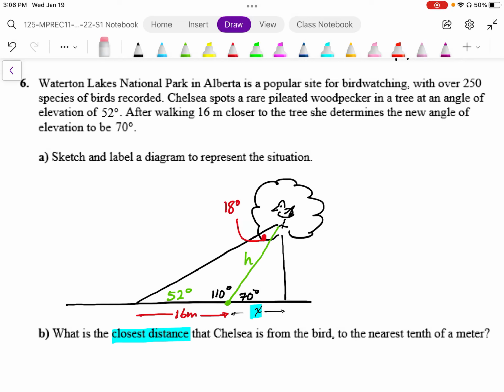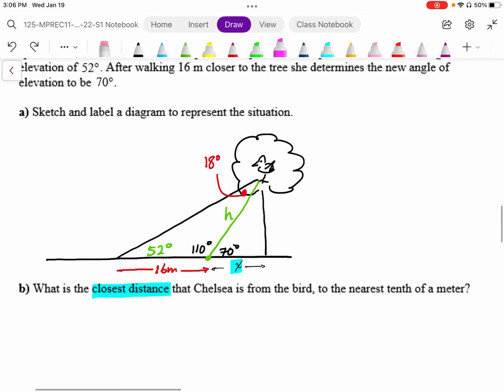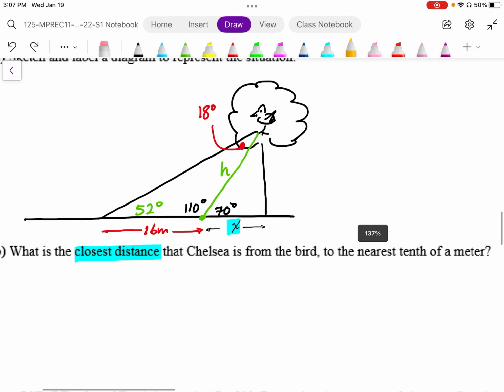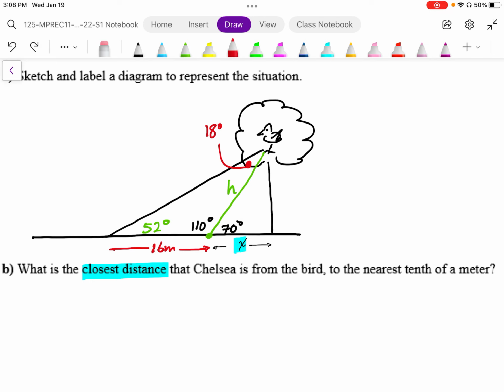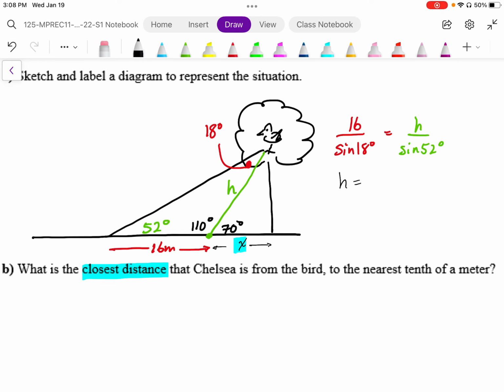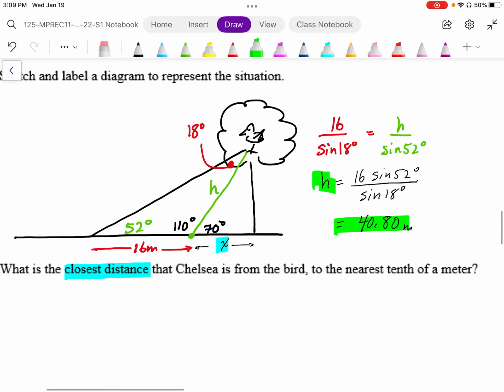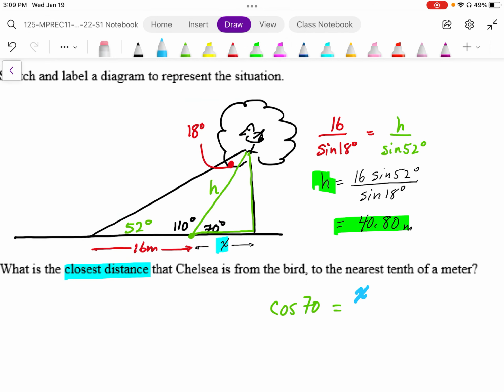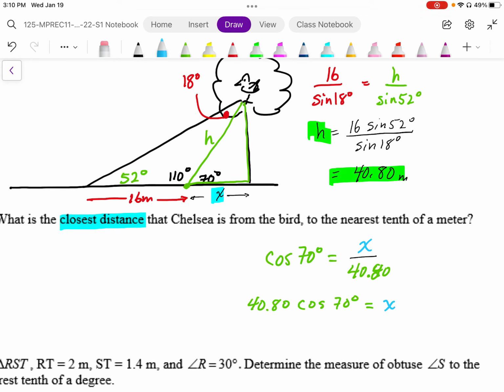01 Hmk Review1 Trig Q#6